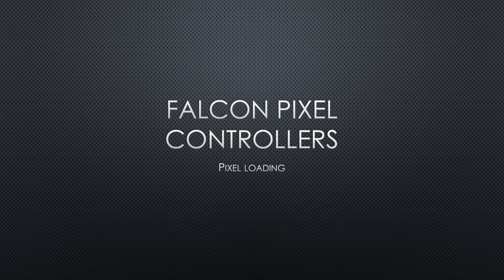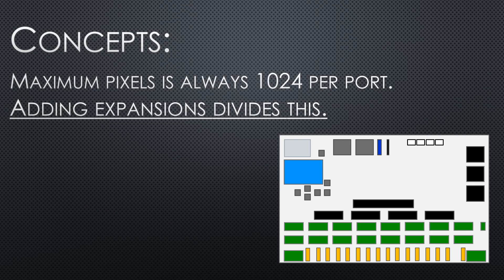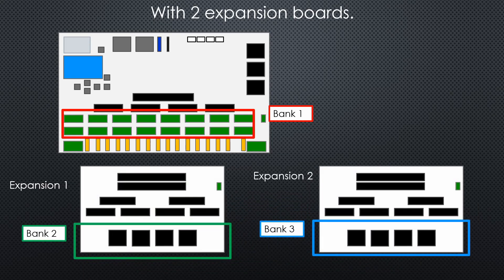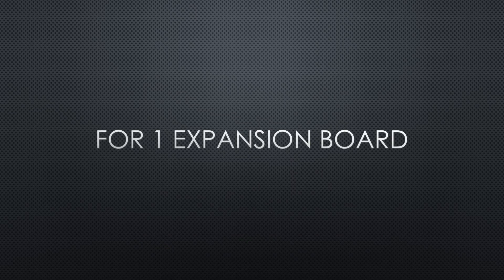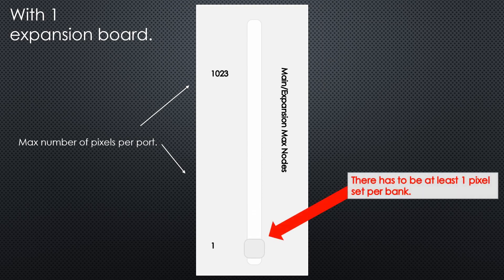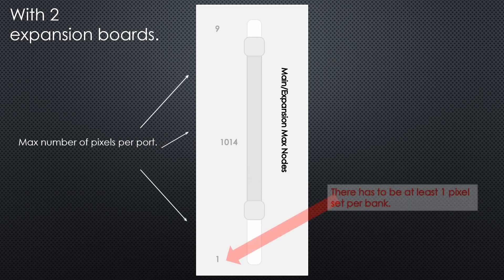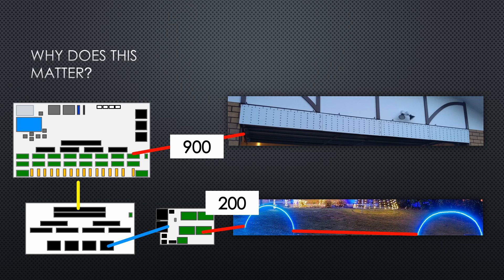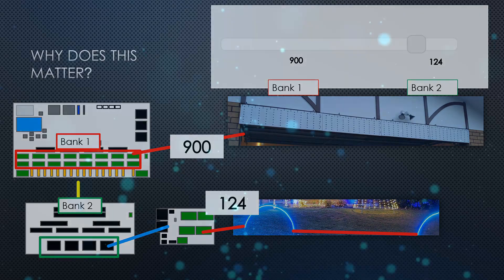Falcon F16v3 Sliders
Sliders on the Falcon F16v3, what they mean in terms of banks.

This does not apply to the new Falcon F16v4.

Chapters:
0:00 First notes.
0:16 Pixel count total
0:26 Banking divides total count
0:38 Physical bank layout
1:11 Sliders
1:54 Banking for 1 expansion
2:27 Banking for 2 expansions
3:04 Why does this matter?